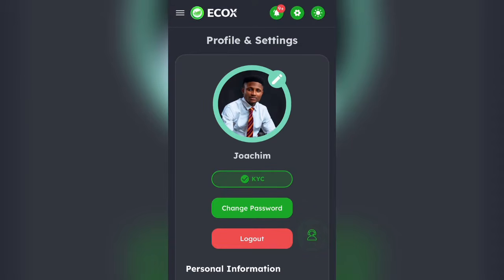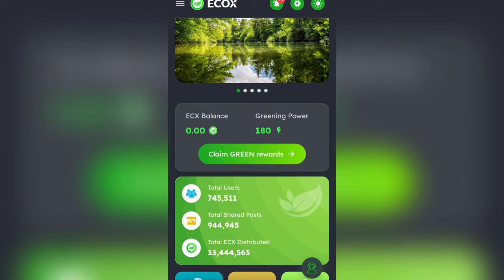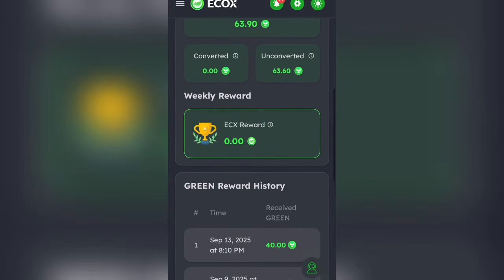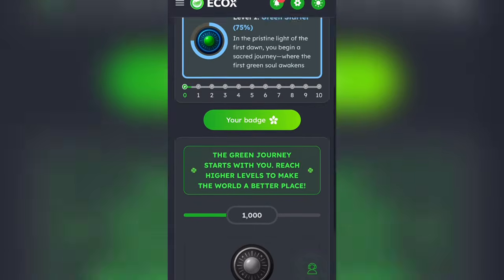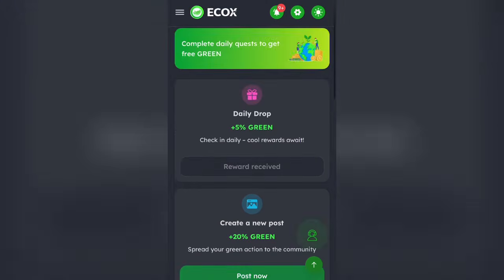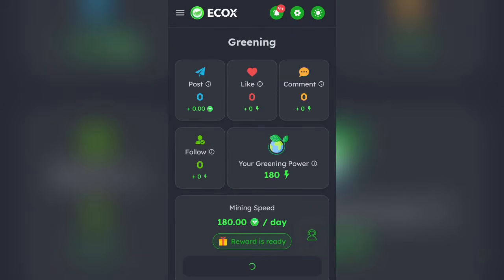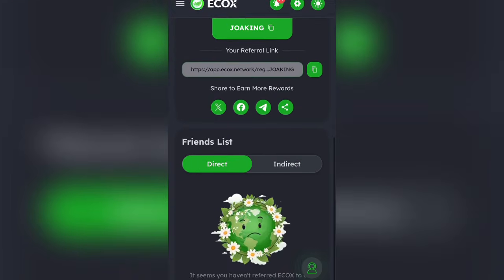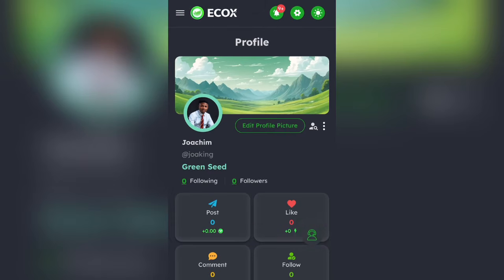KYC on ECOX NETWORK - Best Easy Way To Get Verified 2025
Looking for the easiest way to complete your KYC on Ecox Network in 2025? 🚀 In this step-by-step guide, I’ll show you the best and fastest method to get verified on Ecox Network without stress. Whether you’re a beginner or already using Ecox Network, this tutorial will help you avoid mistakes and get your account verified quickly.

✅ What you’ll learn in this video:
How to register and set up your Ecox Network account properly
Step-by-step KYC verification process on Ecox Network
Tips to avoid KYC rejection and delays
Why Ecox Network verification is important in 2025

👉 If you’ve been struggling with KYC verification on Ecox Network, this video will make it super easy for you. Watch till the end so you don’t miss any important step.

How to Do KYC on Crypto Platforms 2025
Ecox Network Full Review & Guide